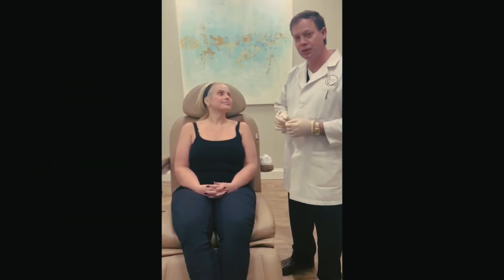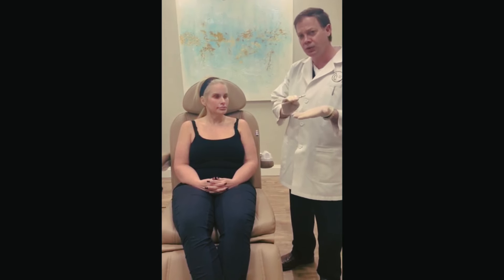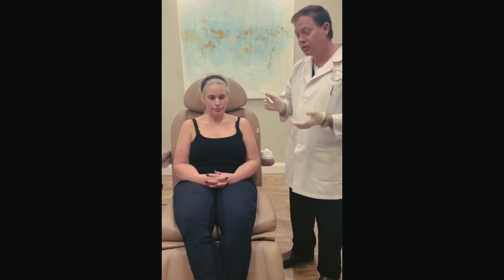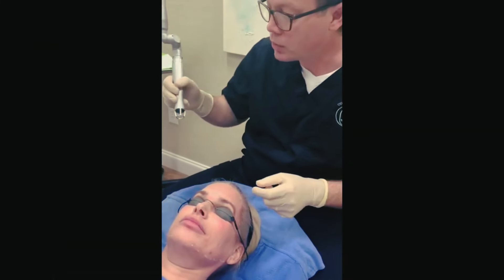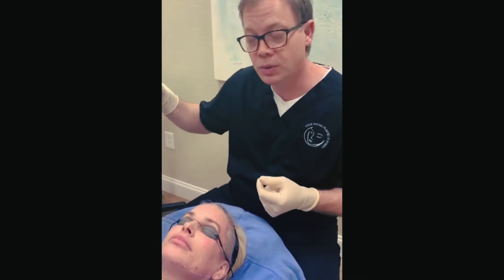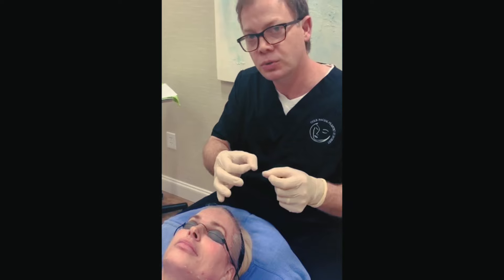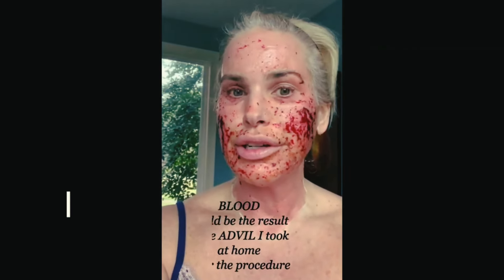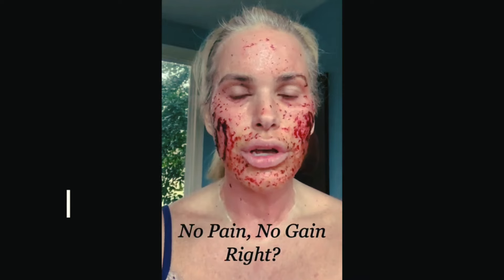CO2 Laser Skin Transformation: Stunning Results!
Are you struggling with skin imperfections such as wrinkles, acne scars, or uneven texture? Look no further! In this video, we explore the transformative effects of CO2 laser skin treatment through stunning before and after footage.

CO2 laser skin treatment is a revolutionary procedure designed to rejuvenate and refresh your skin, leaving you with a more youthful and radiant complexion. Our expert team will guide you through the entire process, from the initial consultation to the remarkable results.

Witness firsthand the incredible improvements achieved by individuals just like you. Say goodbye to fine lines, pigmentation issues, and other signs of aging, and hello to smoother, healthier skin!

Whether you're considering CO2 laser treatment for the first time or simply curious about its benefits, this video provides valuable insights and inspiration. Join us on this journey to rediscover confidence and beauty with CO2 laser skin treatment.